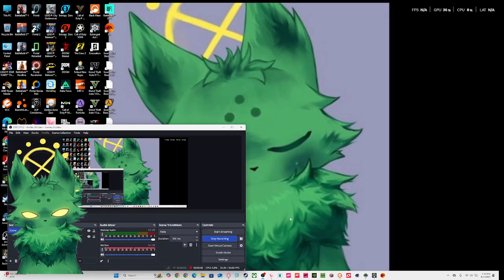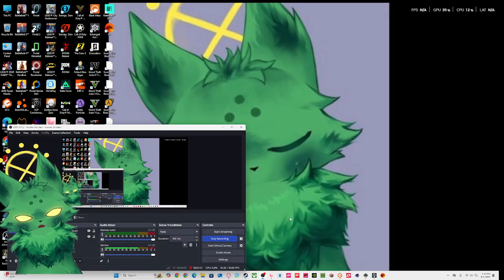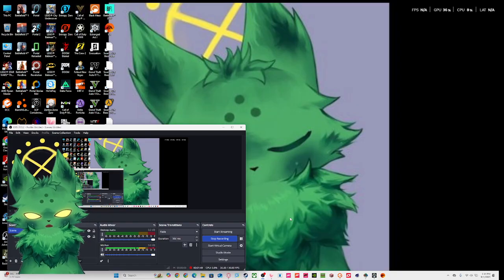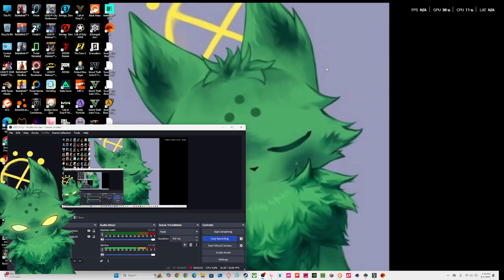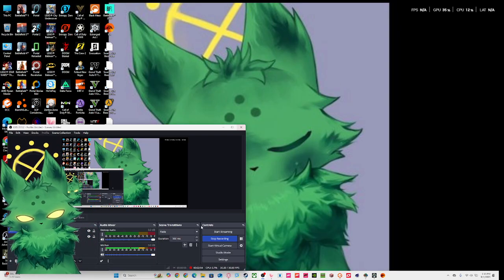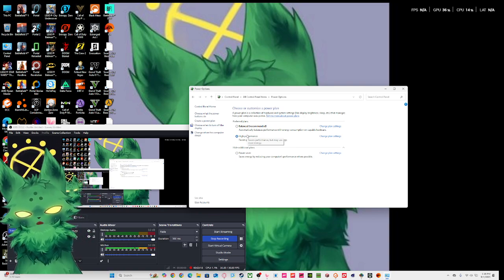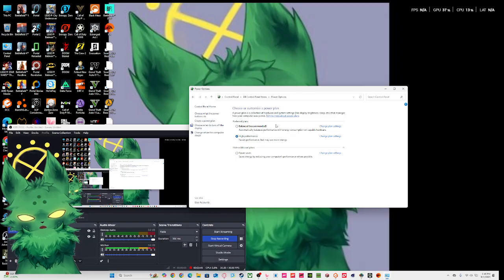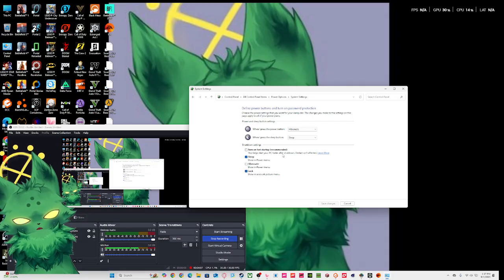How To Fix Error Code Kernel 41